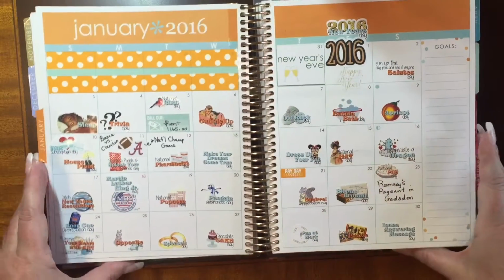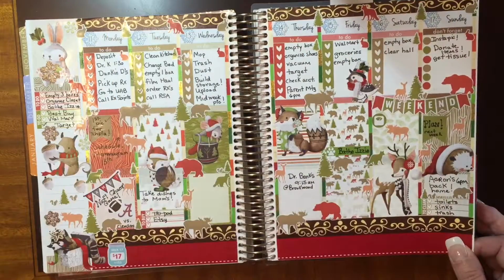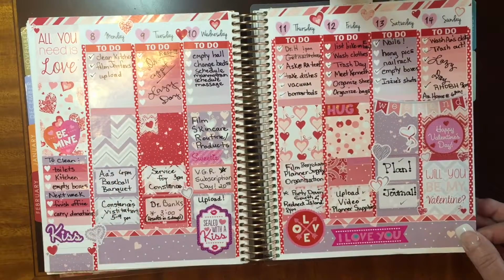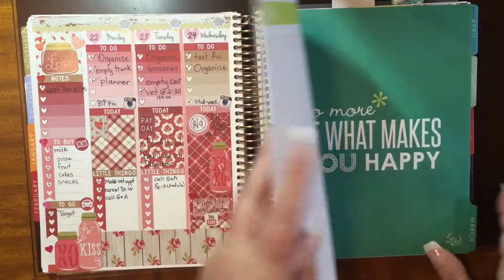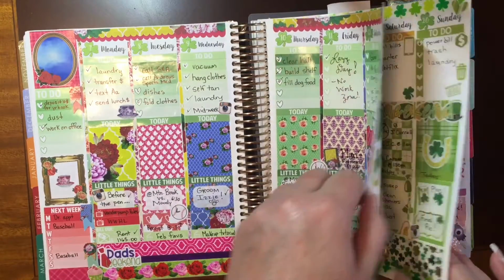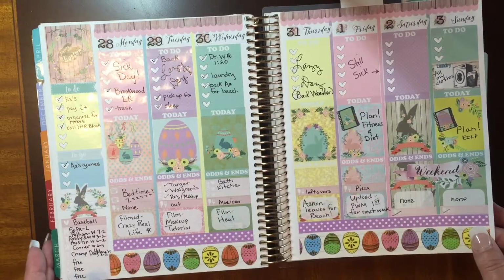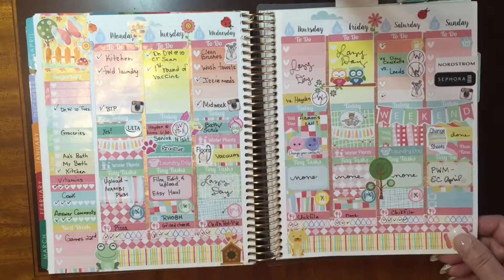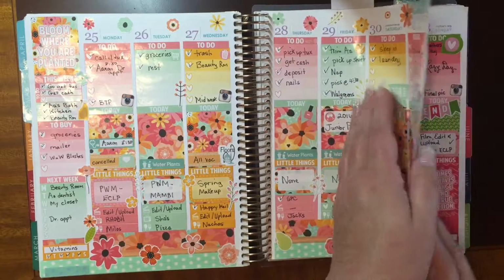Erin Condren Planner Flip Through | Jan - April 2016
I have only done one other flip through and it was way too long.  So, I decided to do this one for you. Hope you enjoy seeing how much I've changed. I've finally found my planner style/peace!  Yay! xoxo Kelli

Some of my favorite new YouTubers you should check out and support!

(expires June 29th, 2016)

My Favorite Etsy Shops:
Grace Designs Store
Soda Pop Studio
Planner Kate1
Little Miss Paperie
Obsessed with Cute